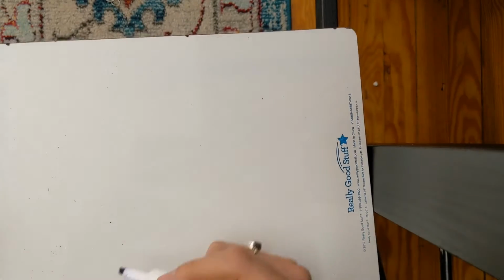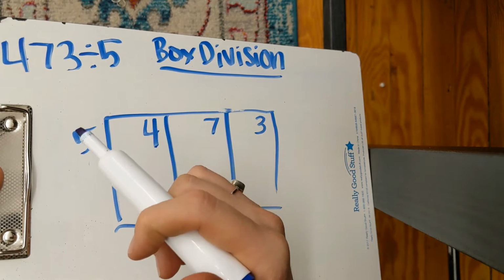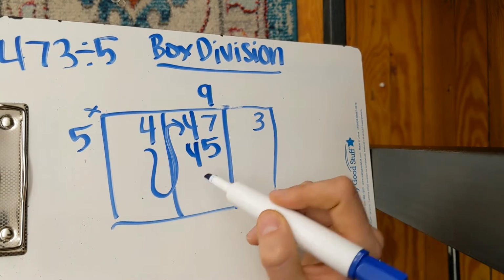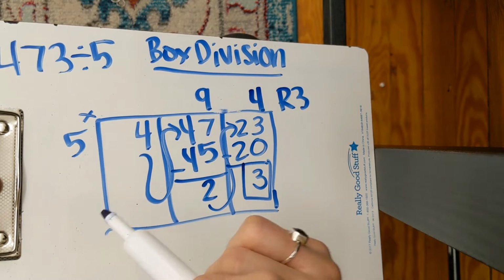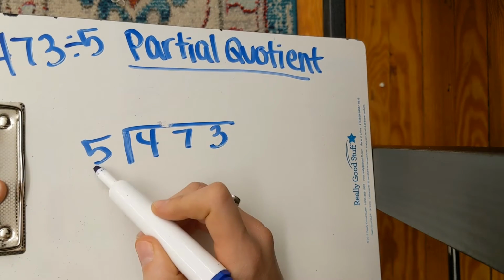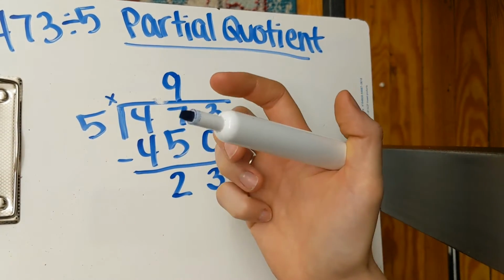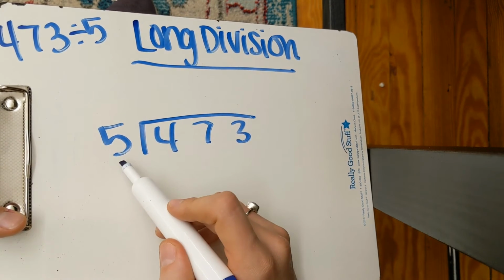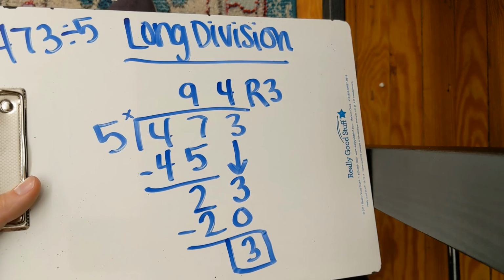Three Methods of Division: Box Division, Partial Quotient, and Long Division